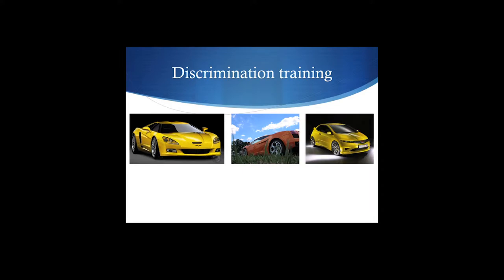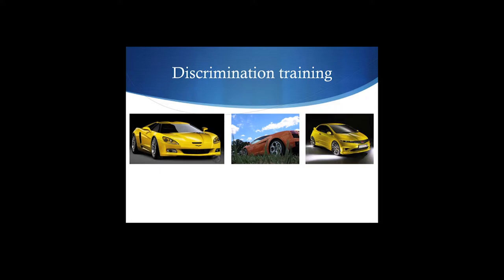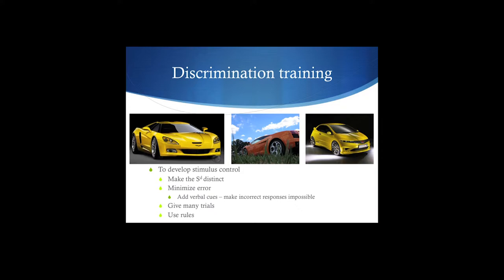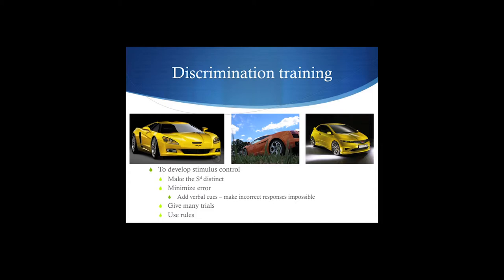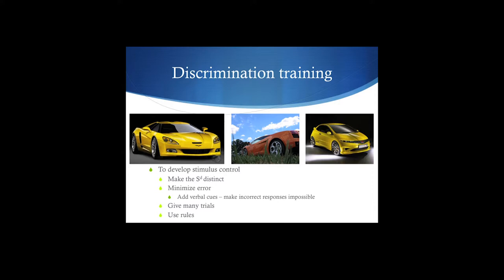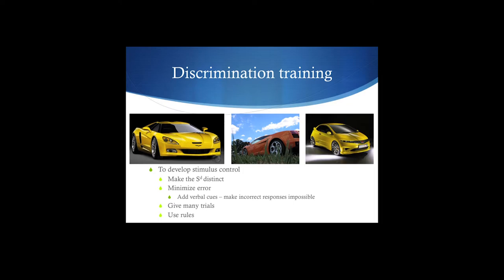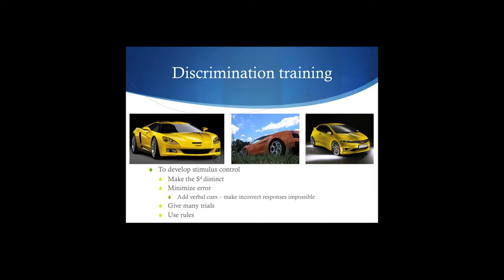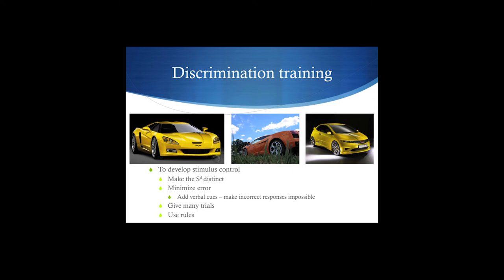Cow Pies 16: Discrimination Training - Poop or Pie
Topic: Just your basic description of how discriminations can be trained in the context of stimulus control.